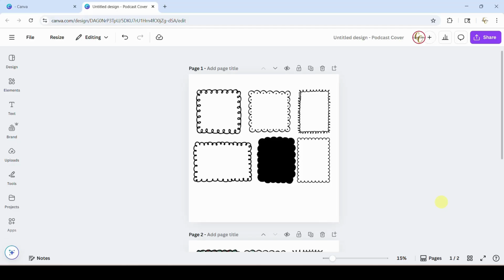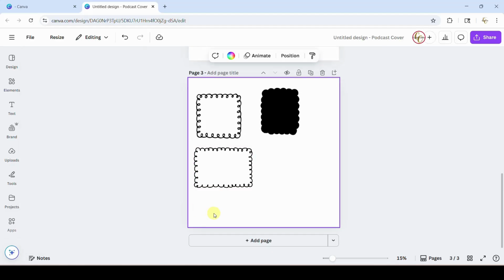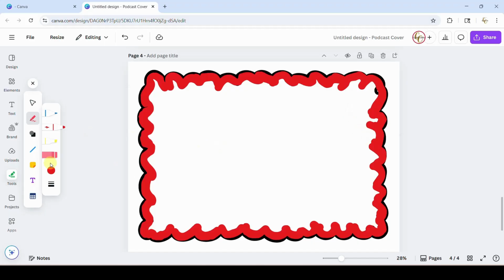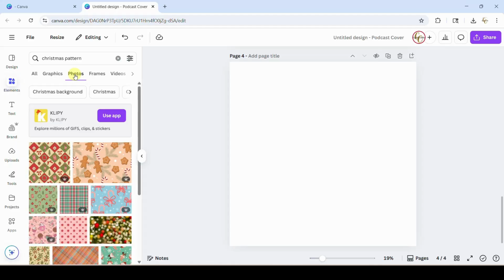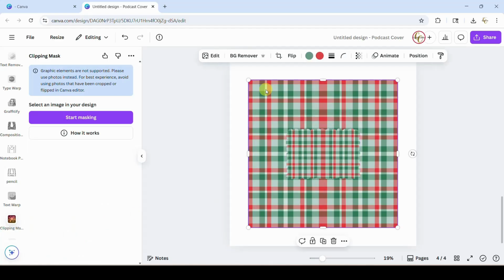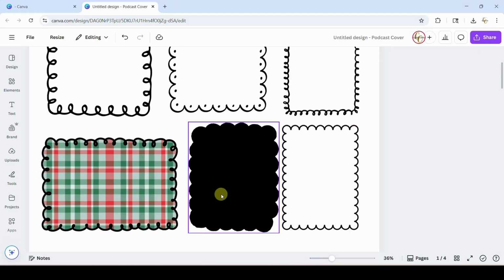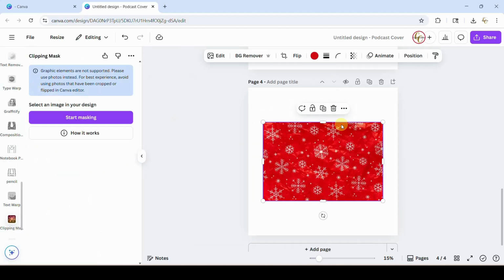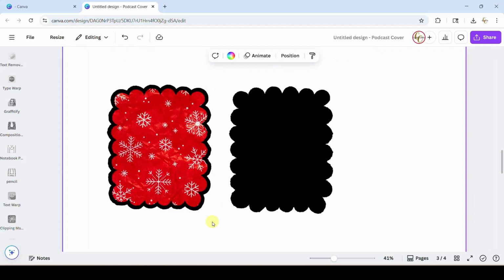How to Fill a Doodle Border with an Image or Pattern in Canva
Learn how to fill a doodle border with patterns or images in Canva! In this step-by-step tutorial, I’ll show you how to use the Clipping Mask app to create custom doodle border designs that stand out.

You’ll see how to take doodle border elements found in Canva and fill them with either digital papers from Creative Fabrica or pattern images already inside Canva. This simple trick is perfect for adding personality to your projects and making your designs look unique and professional.

In this tutorial, you’ll learn:

How to find doodle border elements in Canva

How to use the Clipping Mask app to fill a doodle border with patterns or images

How to use Canva’s built-in patterns for quick design options

💡 Perfect for:
✔ Digital planners & stickers
✔ Social media graphics
✔ Printable cards & posters
✔ Custom products & Etsy designs

🎥 Watch now and start creating custom doodle border designs in Canva today!

Sign up for my weekly newsletter and get free files from Creative Fabrica and my Etsy shop. Plus you'll also get early access to my YouTube tutorials: